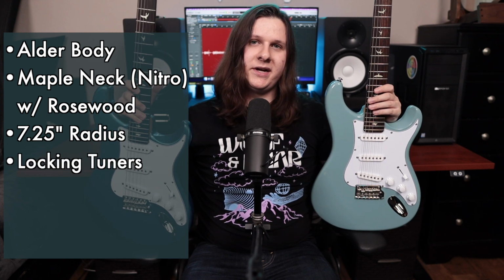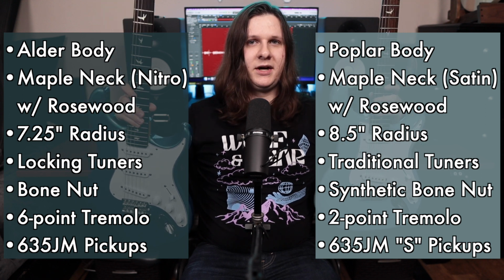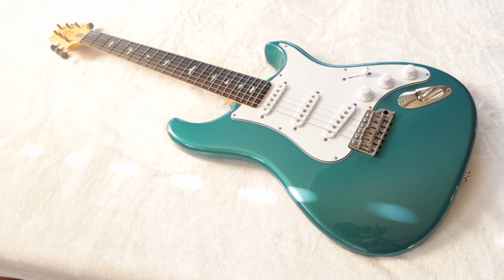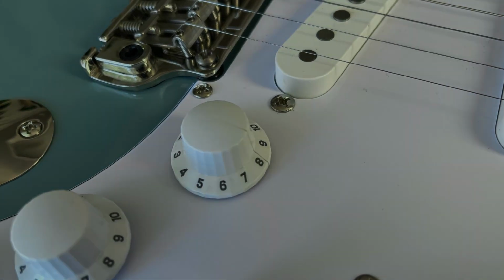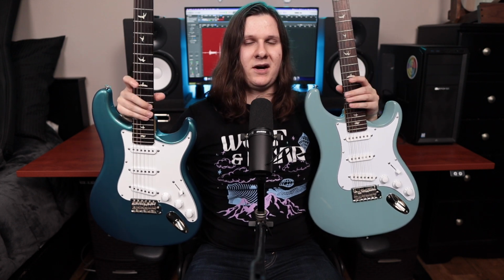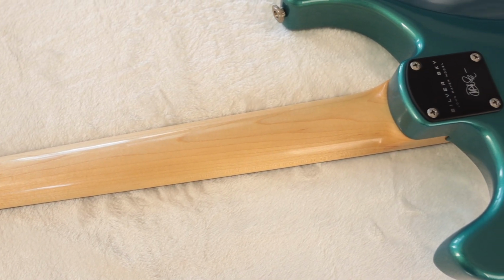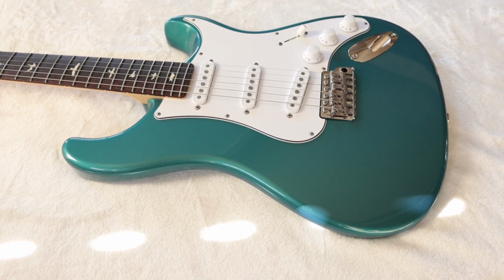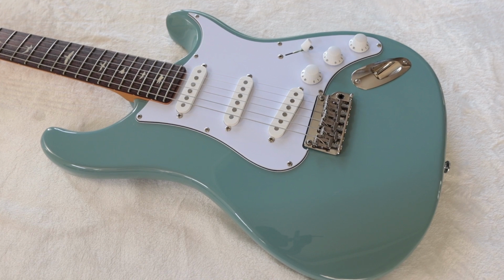PRS Silver Sky USA vs Silver Sky SE | Guitar Comparison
It's finally here! I promised to do this comparison a while ago and finally got the courage to go for it. I hope you guys like it and find it useful!

(Links Updated in 2024)

//Chapters
0:00 Intro & Demo Track
2:36 Primer
3:19 Spec & Construction
6:39 Feel
8:31 Cleans
9:29 Light Breakup
10:20  Crunch
11:41 Higher Gain
12:49 Leads
14:23 Thoughts on the Sound
15:25 Final Thoughts and Summary

Special thanks to my Patrons:
Scott Silva
Laura Silva